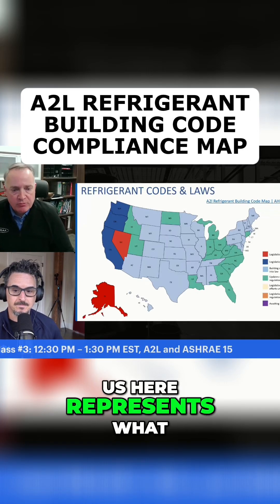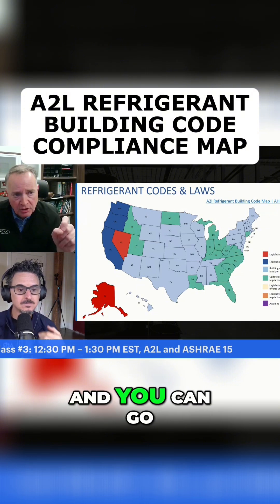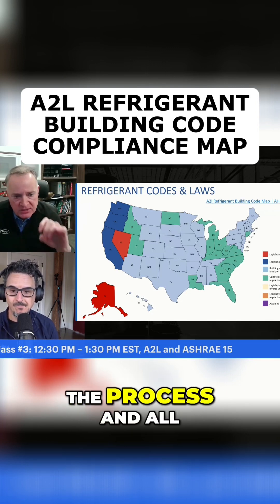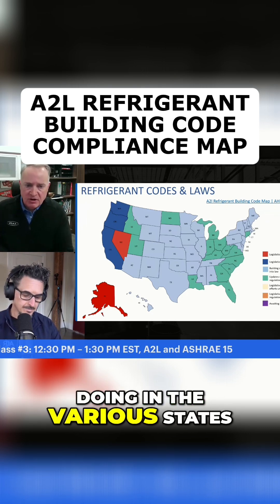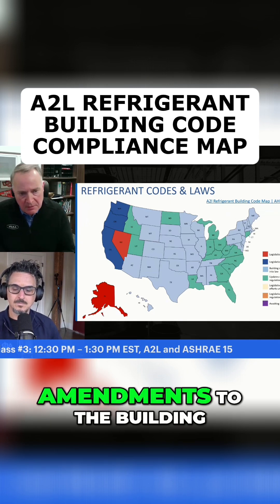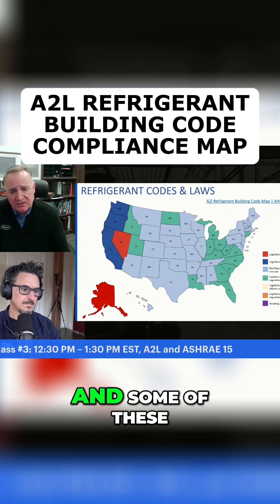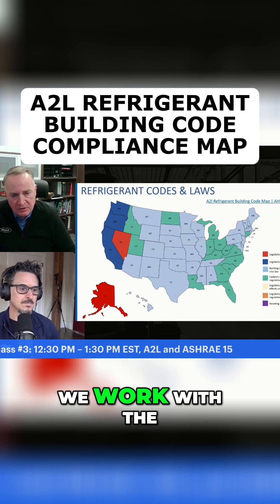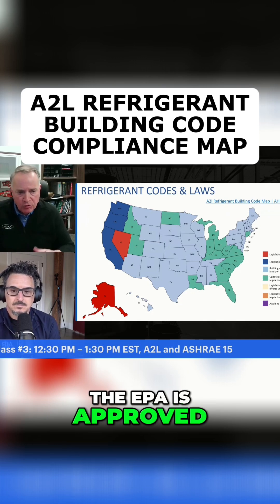Understanding HVAC Building Codes Across the U.S. | A2L Refrigerants Map Guide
Navigating HVAC building codes across the U.S. can be challenging, especially with the adoption of A2L refrigerants. This video breaks down the AHRI A2L Building Code Map, a handy tool for understanding state-specific regulations and updates.

Topics covered include:
 • How to access the AHRI A2L Building Code Map.
 • State-by-state updates on building codes for refrigerants.
 • The process of updating building codes through amendments, legislation, or interpretation letters.
 • Differences between states with statewide codes and those relying on city-specific codes.
 • How legislative efforts have simplified refrigerant approval in certain states.

Discover how to stay compliant and up-to-date with the latest building codes affecting refrigerants in your area. This resource is essential for HVAC professionals, contractors, and engineers.